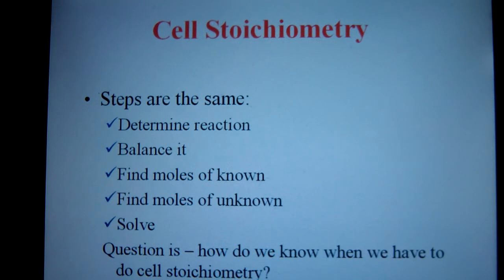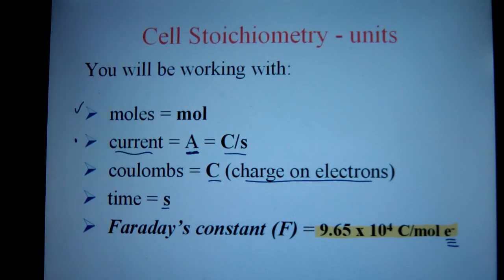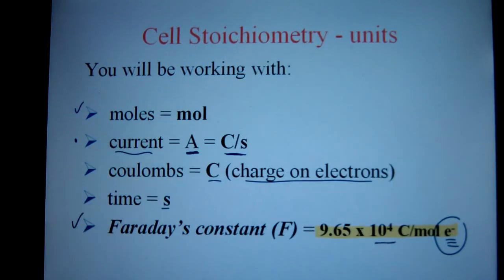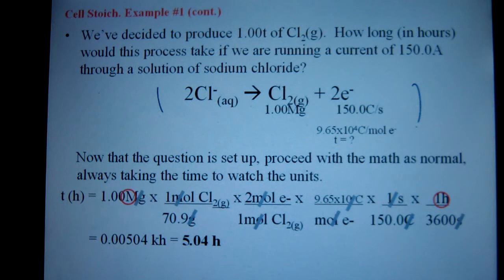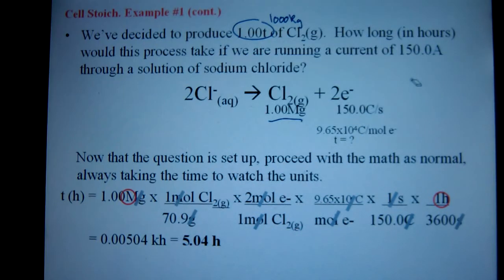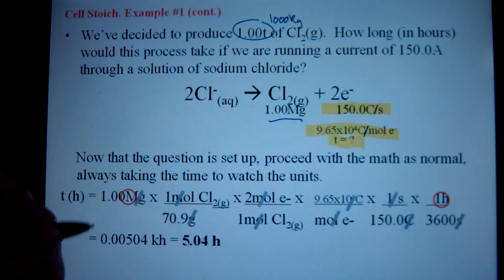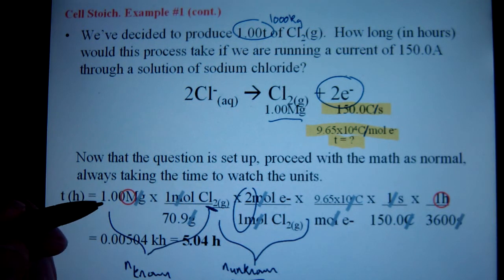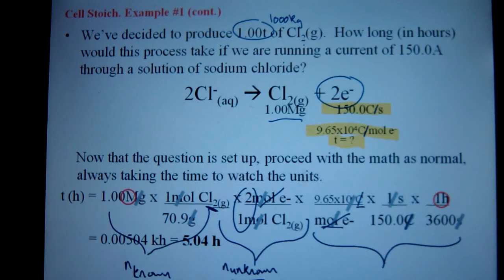CellStoich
BCHS Chem30 - steps involved with cell stoichiometry